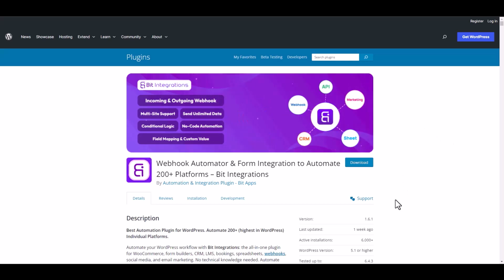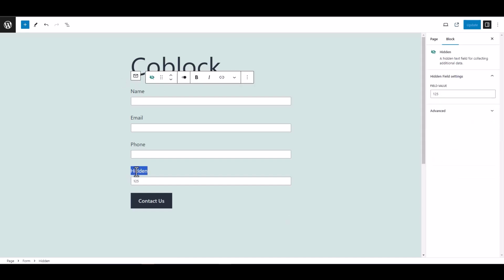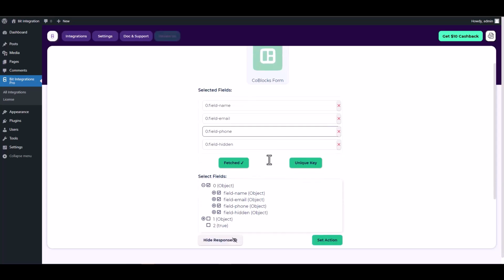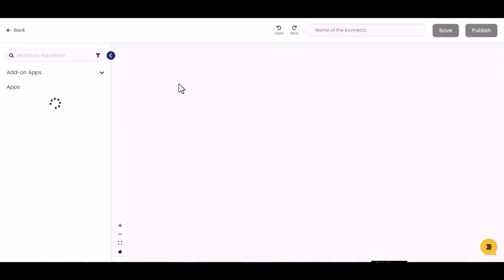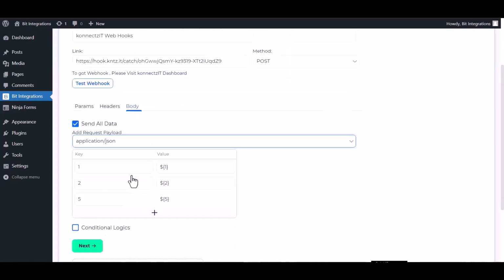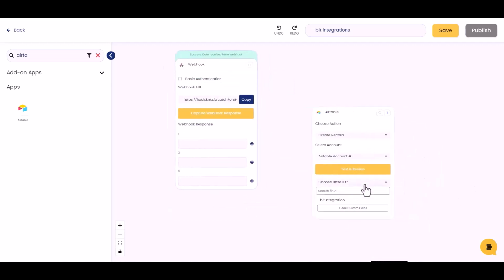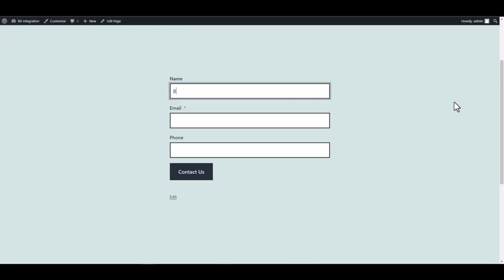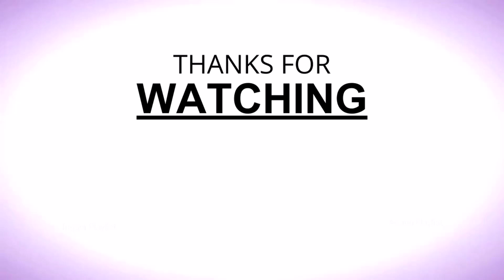Integrating CoBlocks with KonnectzIT | Step-by-Step Tutorial | Bit Integrations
Welcome to our latest tutorial, where we dive into the world of seamless automation! In this insightful video, we walk you through the step-by-step process of integrating CoBlocks with KonnectzIT, a powerful automation platform, thanks to the innovative Bit Integrations WordPress plugin.

Join us as we guide you through each stage of the integration process, allowing you to effortlessly automate your CoBlocks submissions and actions within the KonnectzIT platform.

Highlights of the Tutorial:
✅ A comprehensive walkthrough on integrating CoBlocks with KonnectzIT using the Bit Integrations plugin.

Whether you're a business owner, marketer, or automation enthusiast, this integration empowers you to enhance your workflows and streamline your processes effortlessly. Don't miss our comprehensive tutorial on integrating CoBlocks with KonnectzIT using Bit Integrations.

📹 Ready to elevate your automation game? Watch our tutorial on integrating CoBlocks with KonnectzIT using Bit Integrations and unlock the power of seamless automation integration today. 🚀